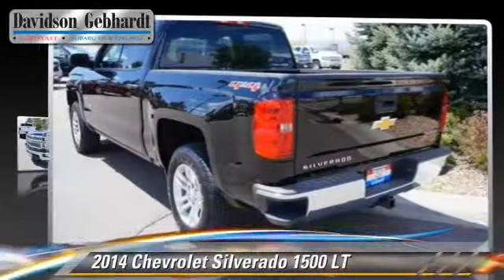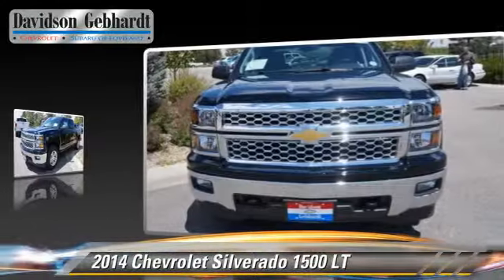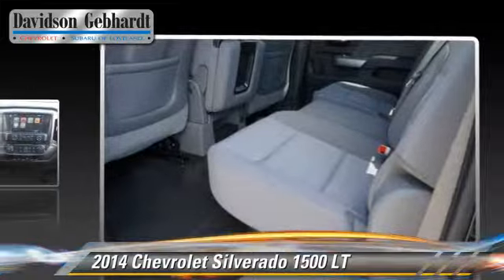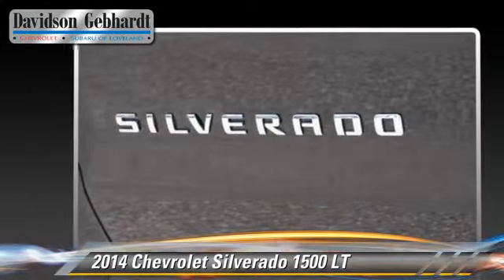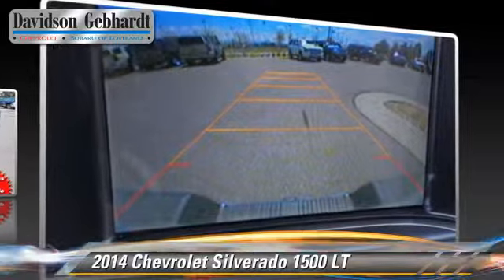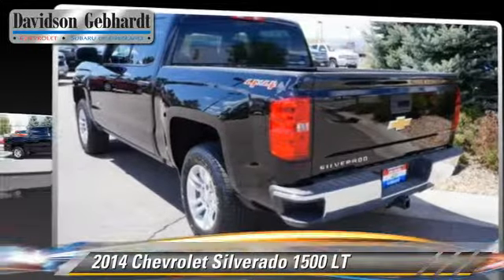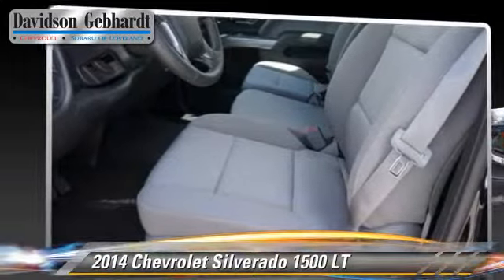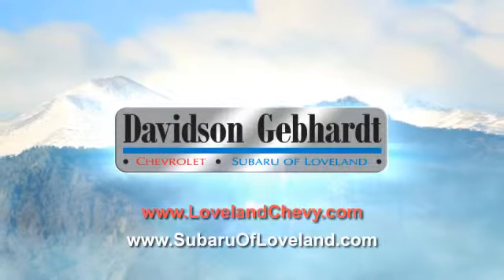Davidson-Gebhardt Chevrolet, Loveland Denver Boulder CO 80538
Davidson-Gebhardt Chevrolet

3880 Test Circle Loveland Denver Boulder CO 80538

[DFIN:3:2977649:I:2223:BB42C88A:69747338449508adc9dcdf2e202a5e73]